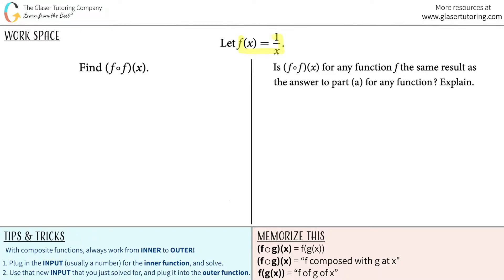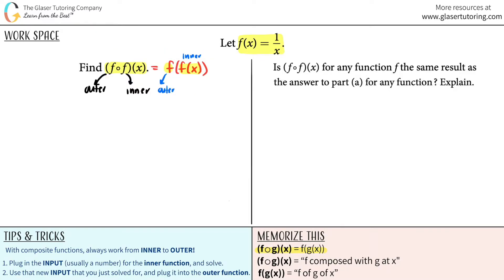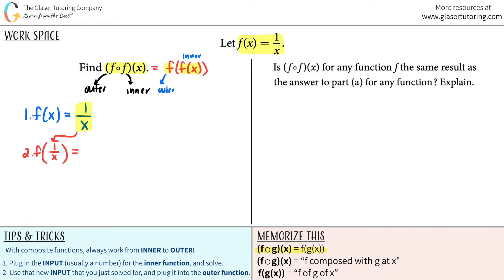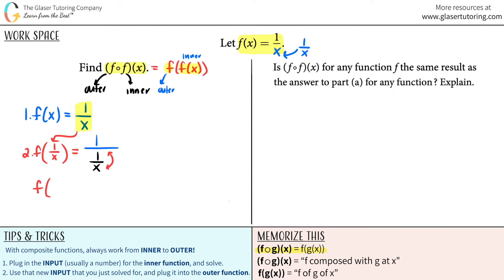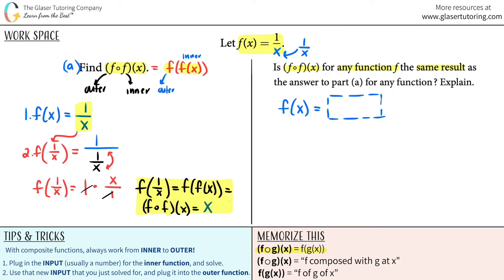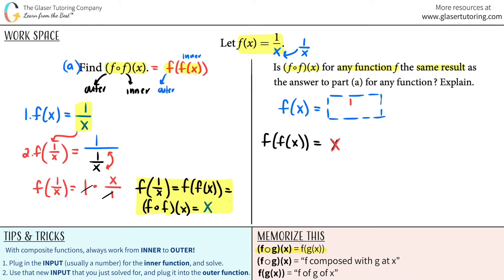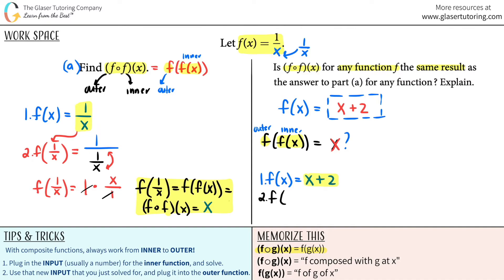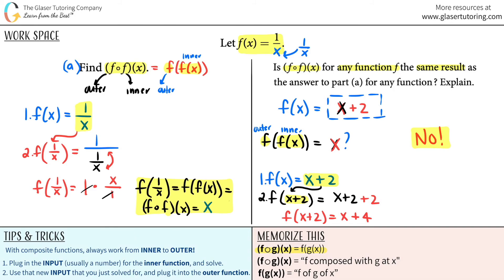Finding (f ⚬ f)(x) from f(x) = 1/x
Let f(x) = 1/x.
Find (f ⚬ f)(x).
Is ( f ⚬ f )(x) for any function f the same result as the answer to part (a) for any function? Explain.